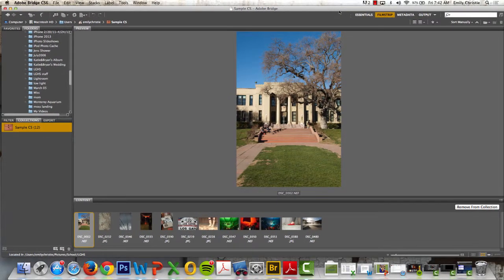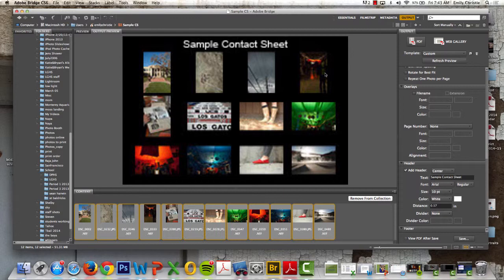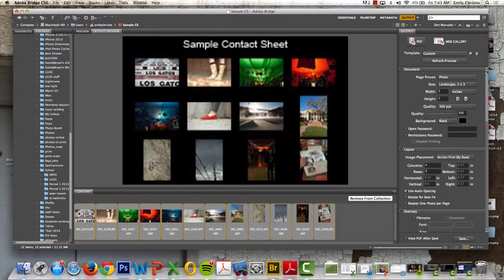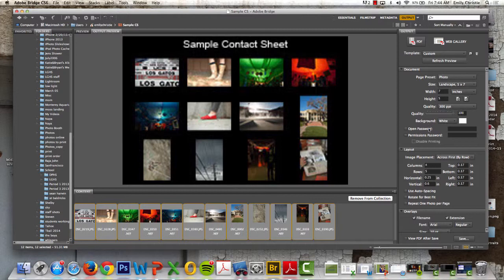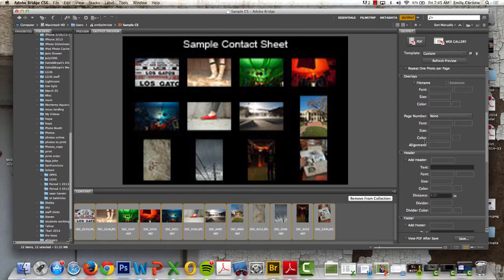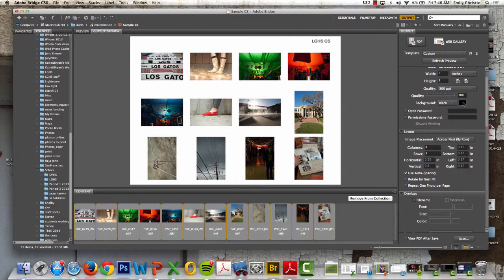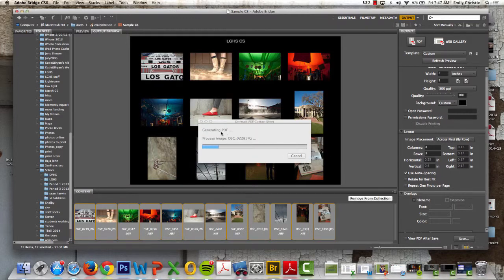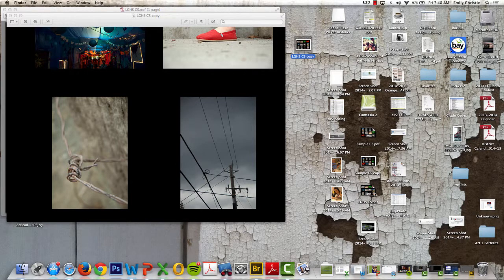Creating Contact Sheets